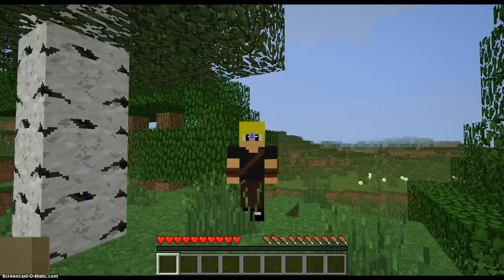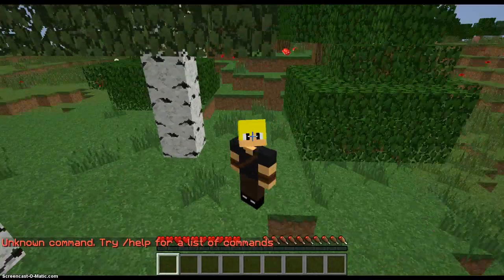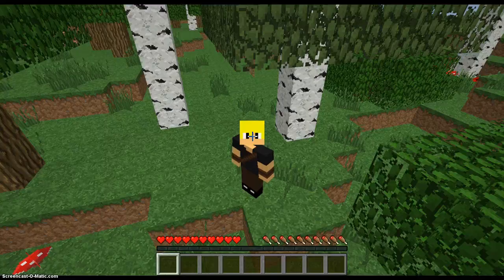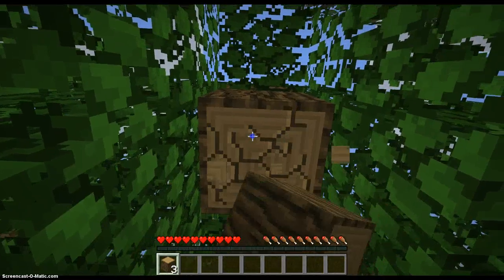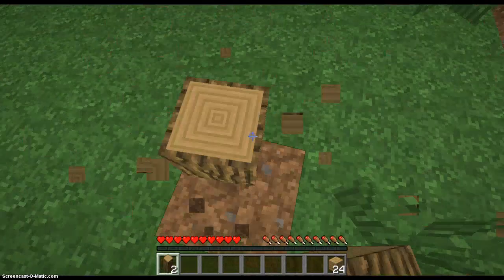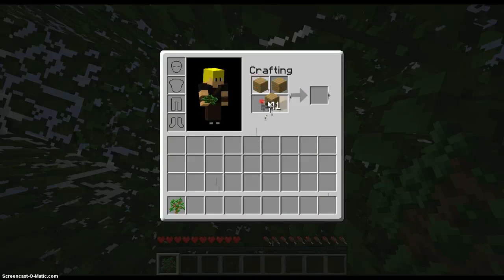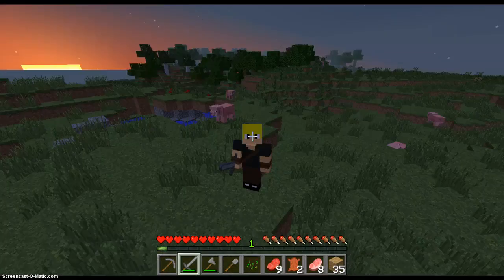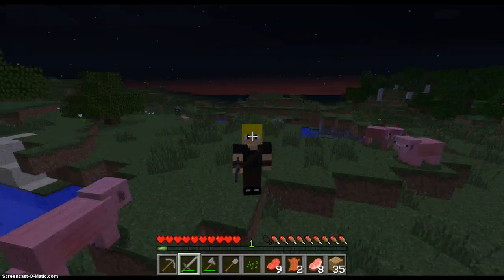minecraft survival [epi1] stone tools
hey sorry for the short time on my recorder its short